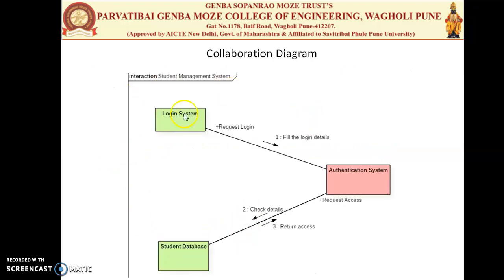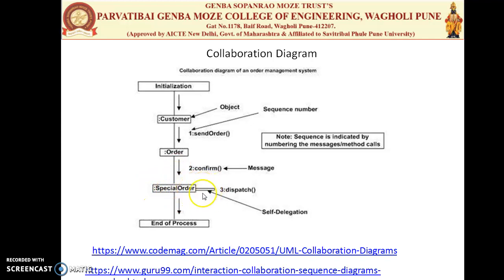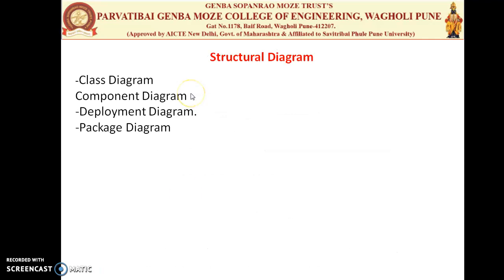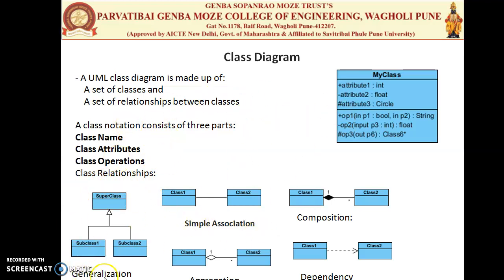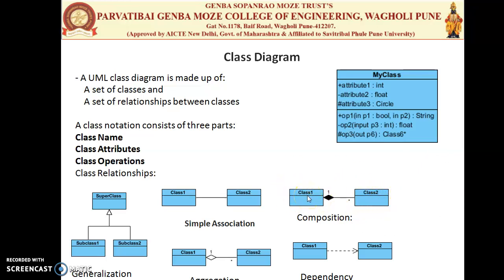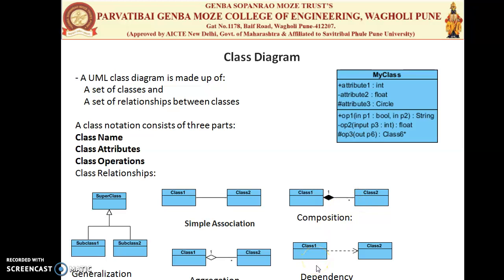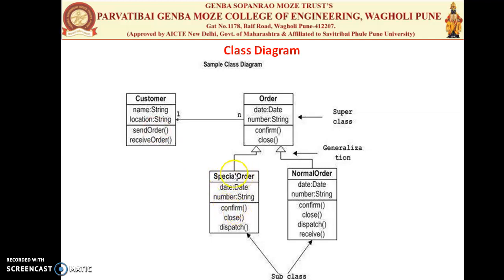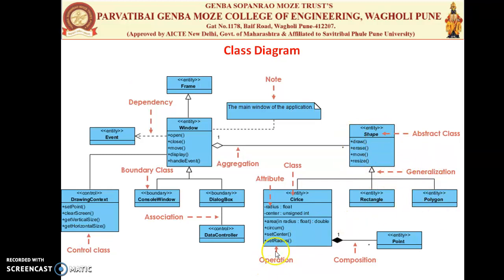unit 1:Object oriented Methodology,&UML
Unit1.7 Topics covered: Collaboration Diagram and Class Daigram